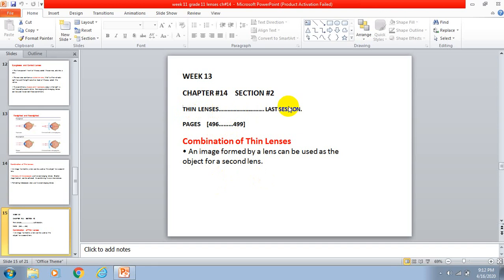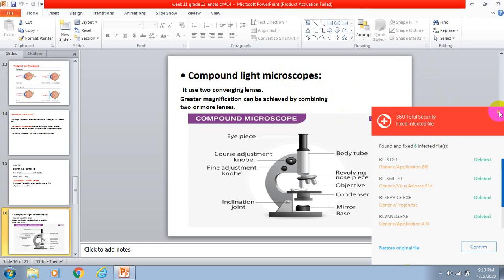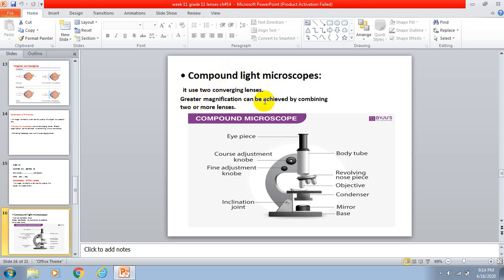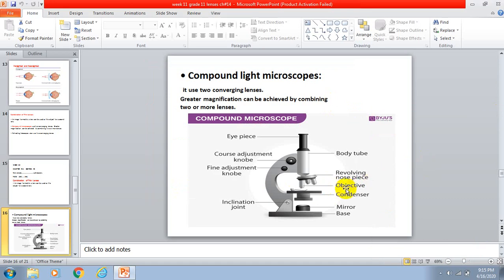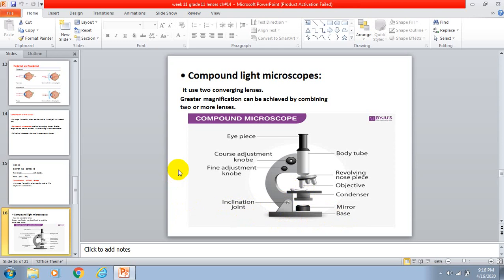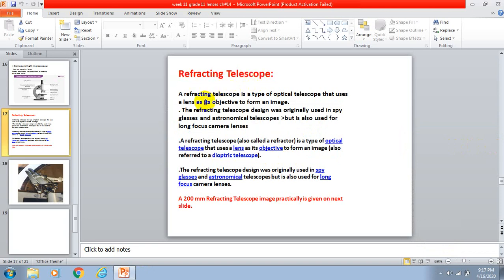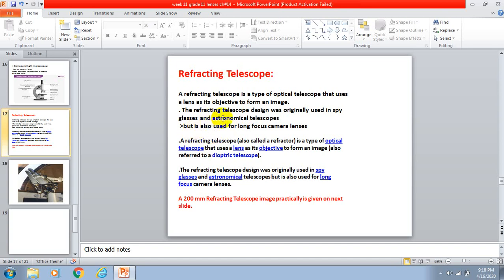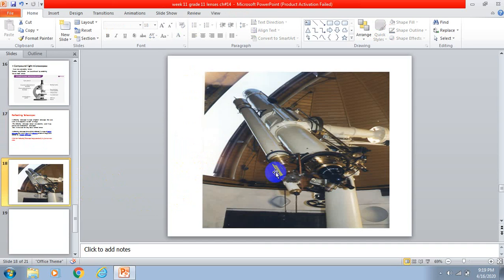week 13 grade 11 chapter 14 section 2